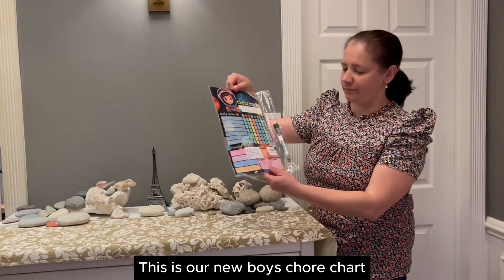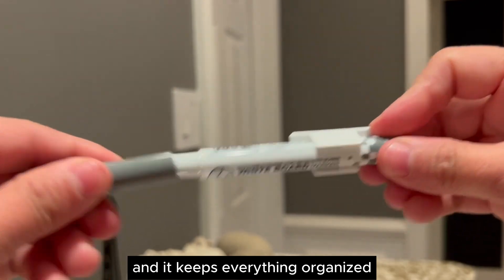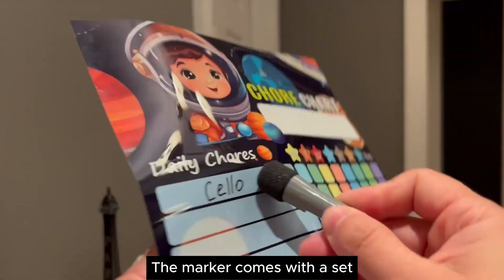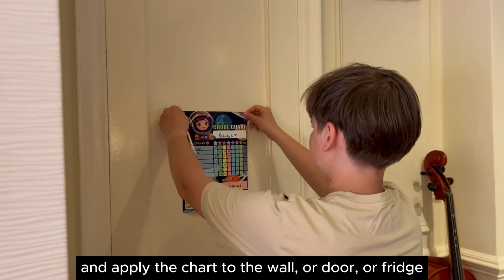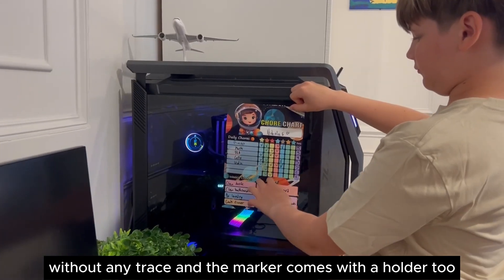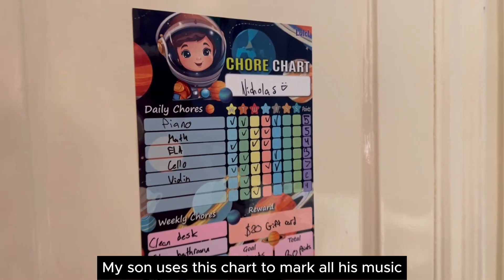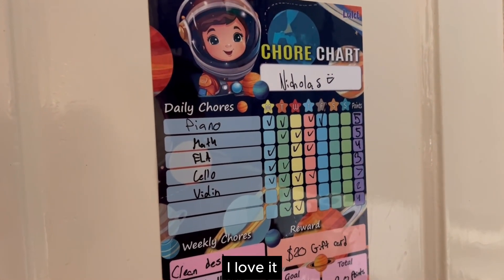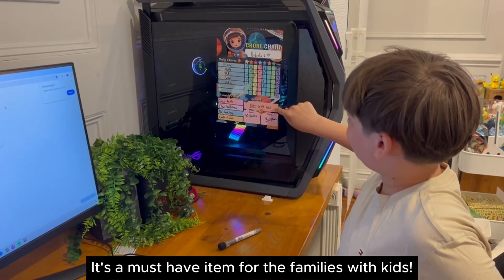Lulet Magical Chore Chart for Kids